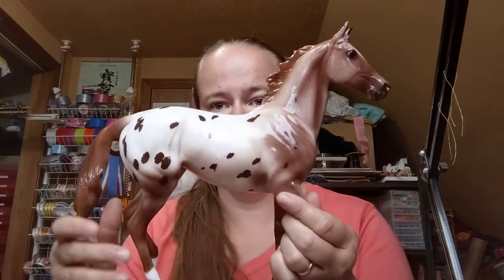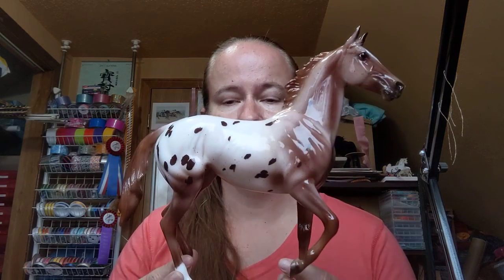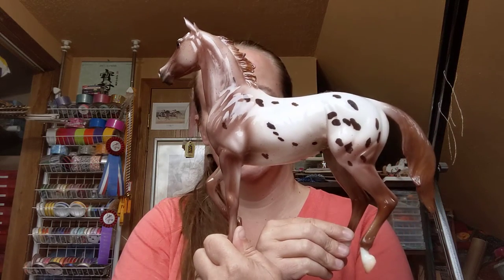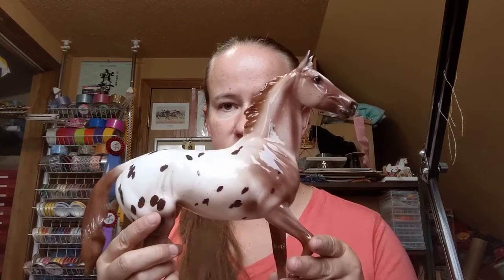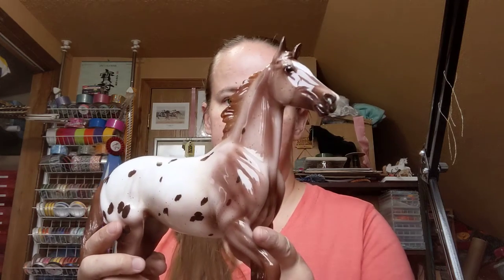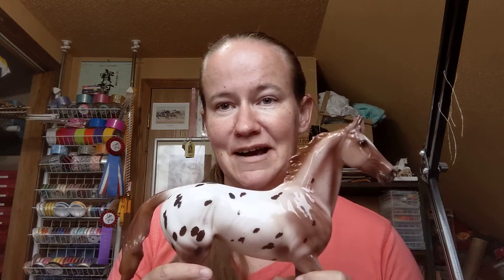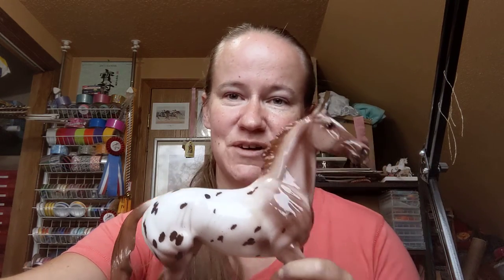Unboxing Breyer Sassy - Collector Club Appaloosa Lonesome Glory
I was able to buy Sassy, the Collector's Club SR Lonesome Glory in Appaloosa.  Here is her unboxing - she's so pretty!